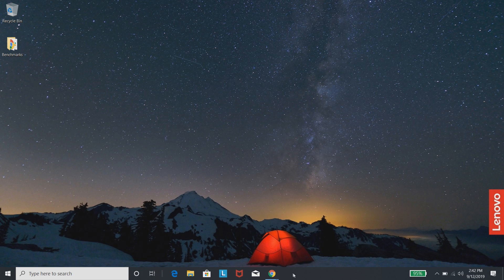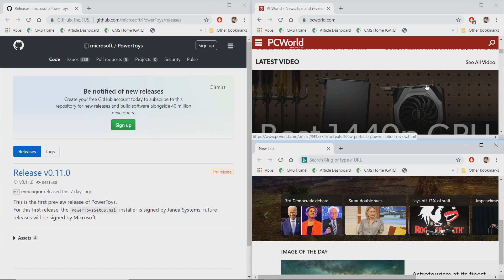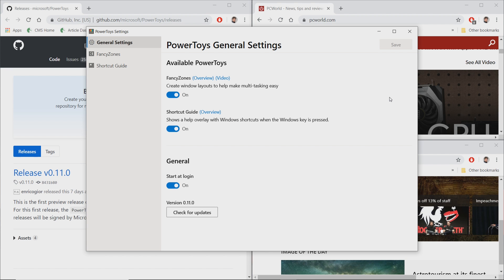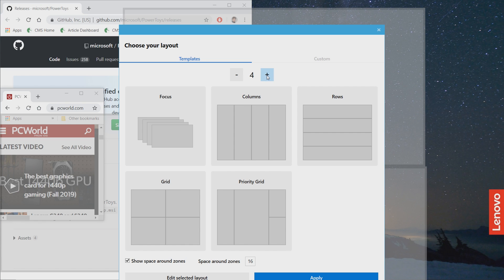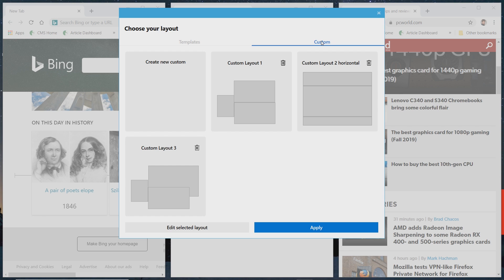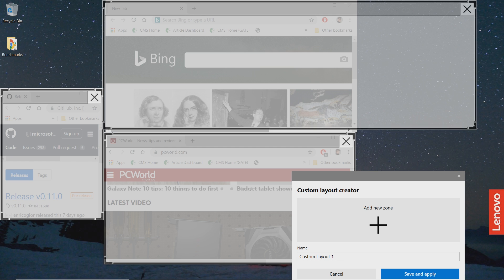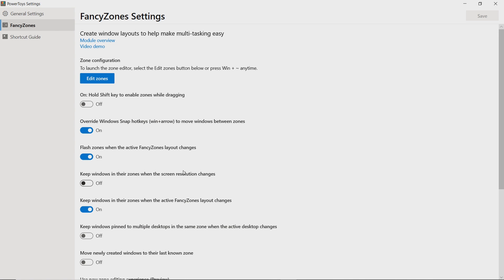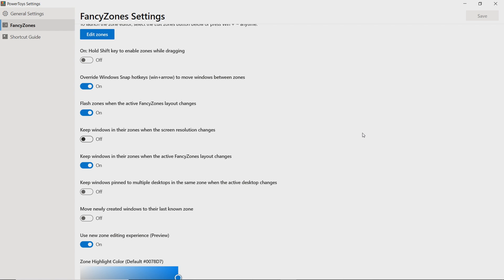How to make Windows Snap better with Fancy Zones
Mark shows us how to use Fancy Zones, an upgraded version of Windows Snap.

Shot on Sony a7s ii